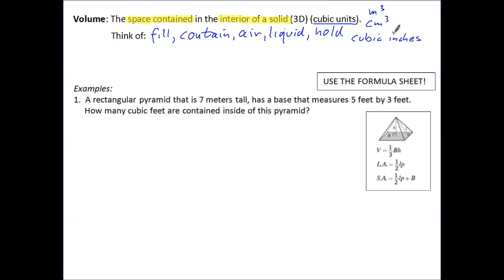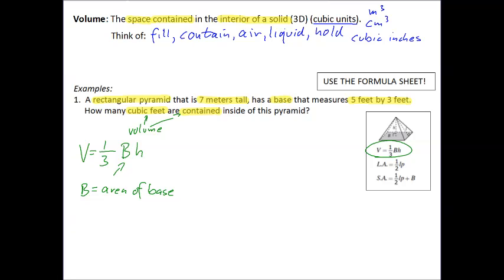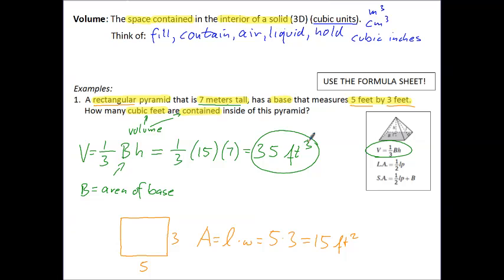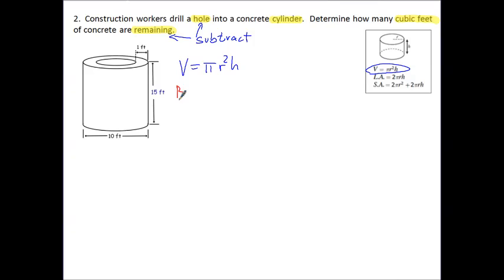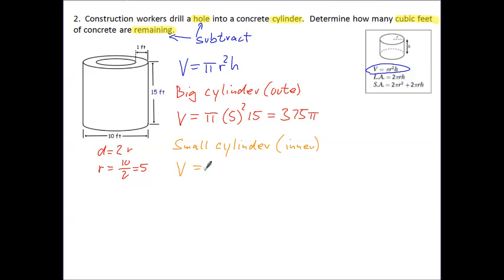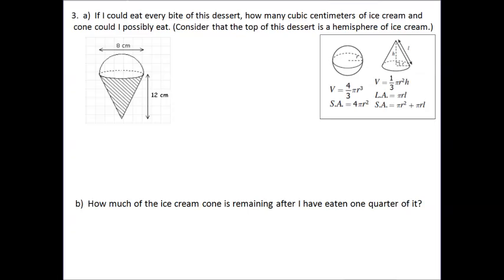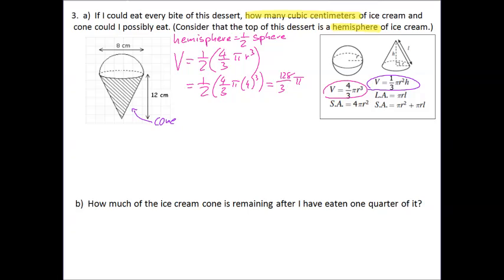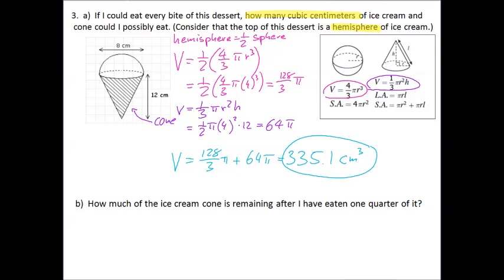Volume Part 1